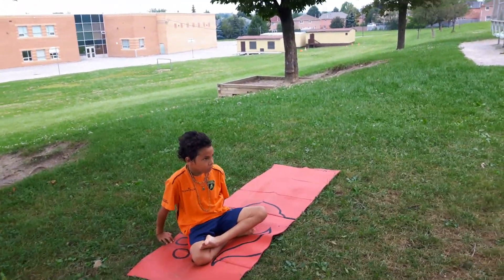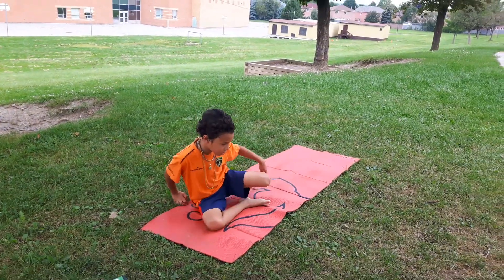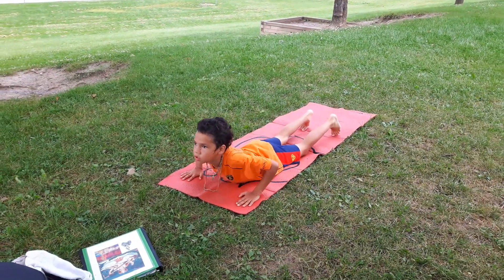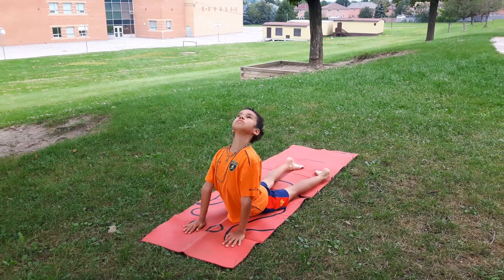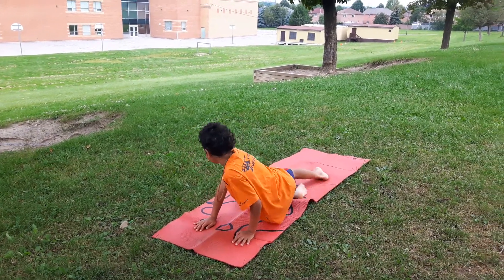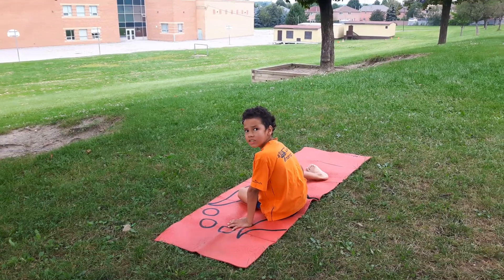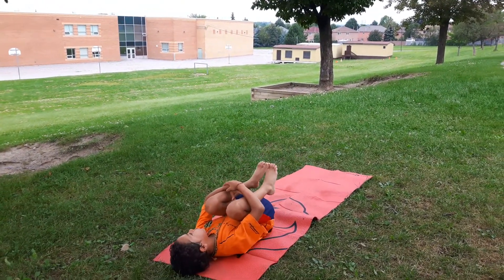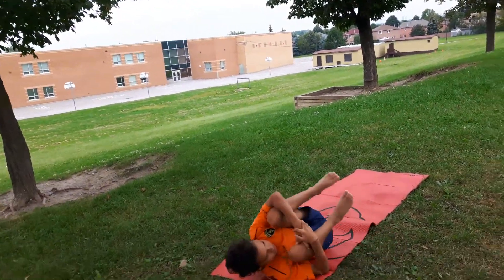Rebecca Bachar & Son y, doing YOGA Demo for Ajax Kids Camp Canada Ontario 2017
Rebecca Bachar with Her Son y, doing Yoga Demonstration for Canada kids Camp, Reb Mom YOGA  Camp Demo  Yo Canada Ontario